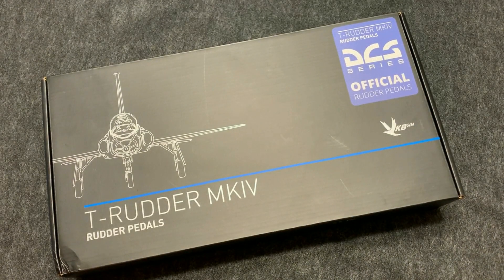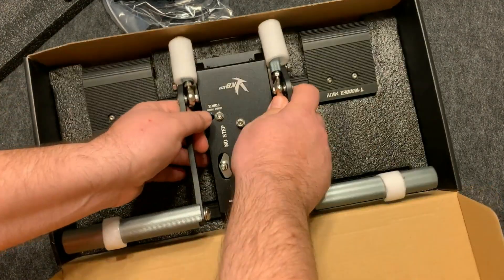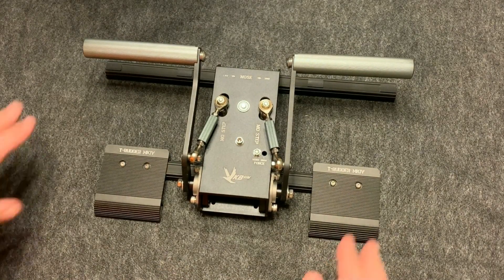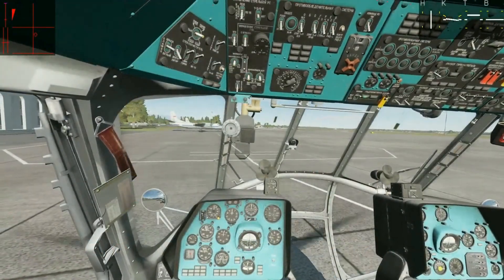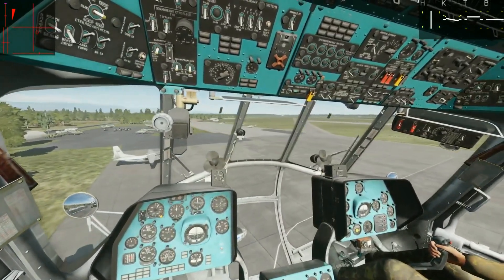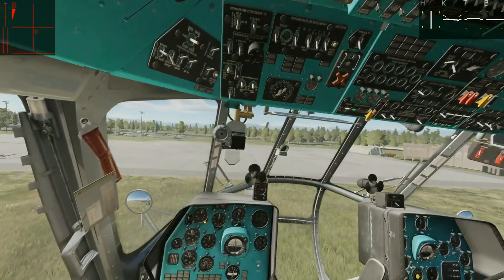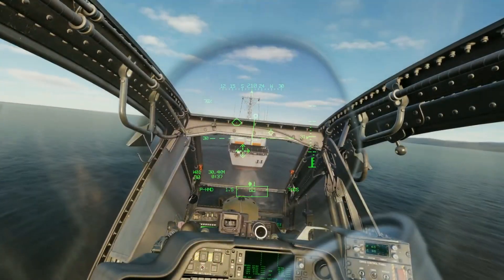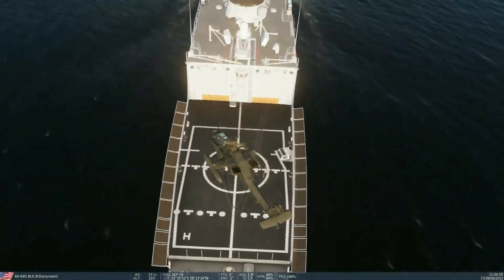Product Review: VKB-Sim T-Rudder Pedals Mk.IV